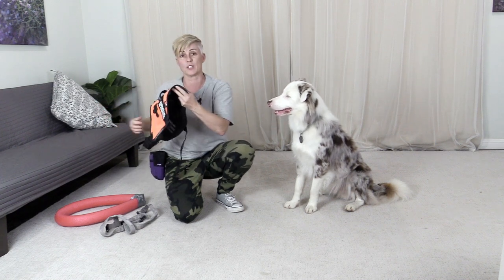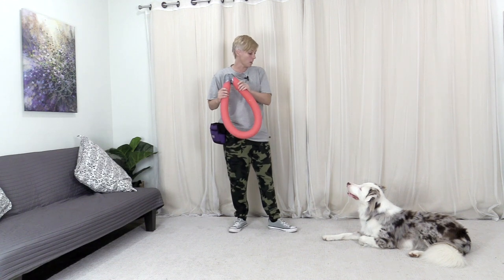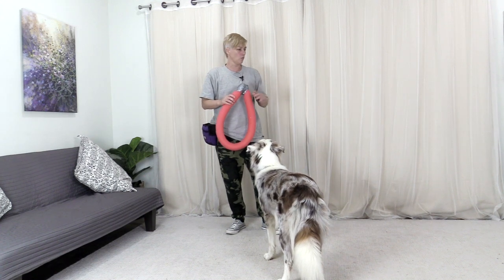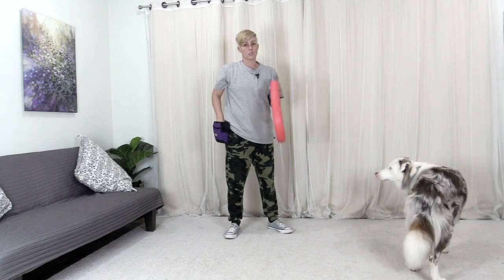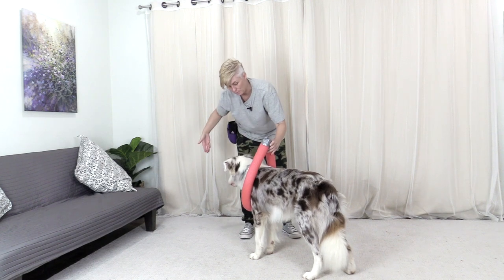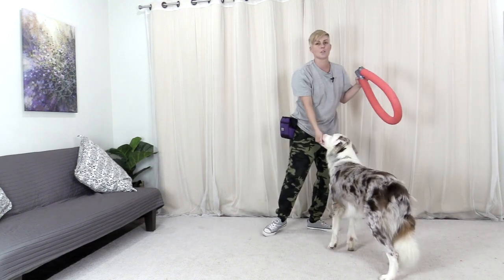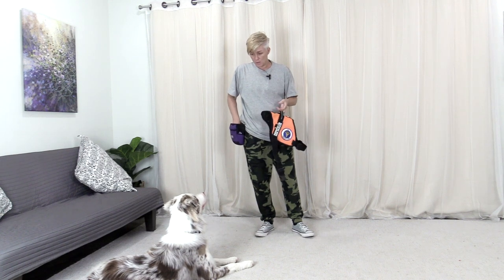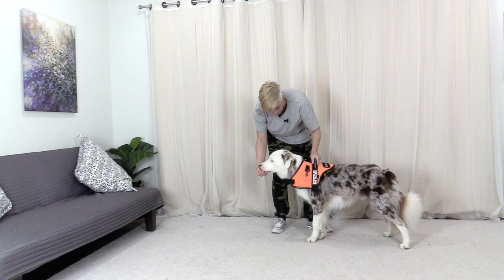Put on your HARNESS - Service Dog Training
Does your dog back away when you go to put on his harness?  This video goes over tips for building your dogs confidence and drive to want to put on his harness on a verbal or visual cue. In this exercise the dog does all the work while the trainer just holds the harness out for the dog to put his head into.

This dog training tutorial shows how to teach a dog to step into a harness:

Happy Training!
-Kikopup